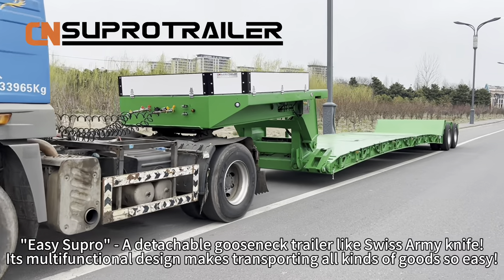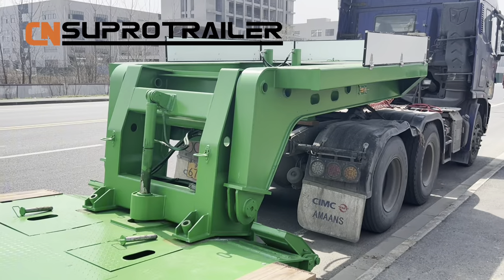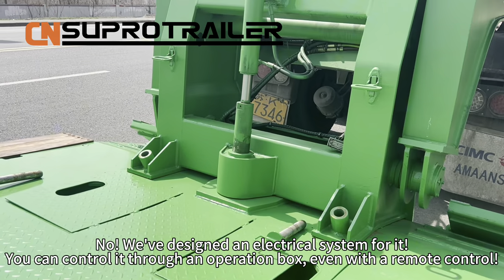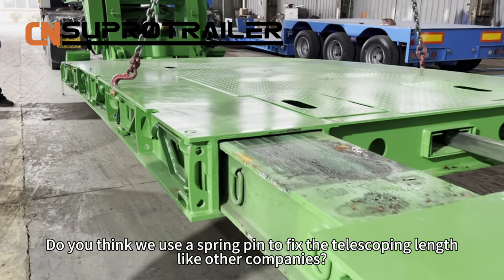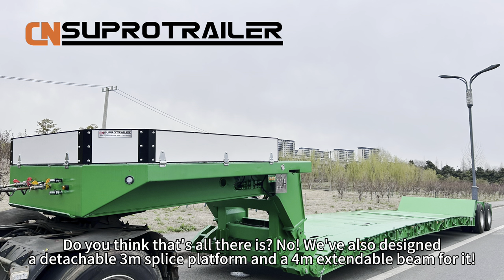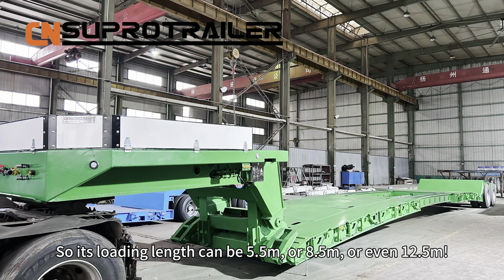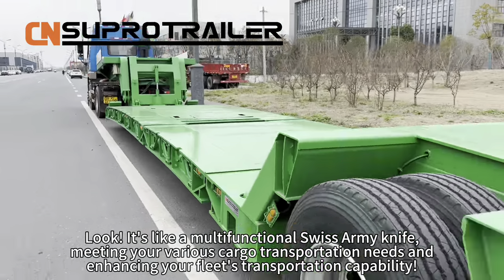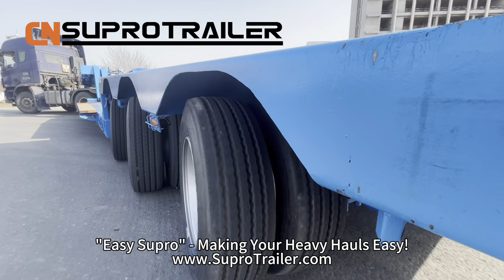Easy Supro" - The Swiss Army Knife of The Hydraulic Gooseneck Low Bed Trailer!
"Easy Supro" - A detachable gooseneck trailer like a Swiss Army knife! Its multifunctional design makes transporting all kinds of goods so easy!
❐Do you think this is just an ordinary 2 axles low bed trailer? No! It's a Hydraulic and Detachable gooseneck low bed trailer!
❐Do you think we need to push or pull levers to operate this trailer? No! We've designed an electrical system for it! You can control it through an operation box, or even with a remote control! This greatly enhances the convenience of operating the trailer!
❐Do you think we use a spring pin to fix the telescoping length like other companies? No! We've installed pneumatic pins in the telescoping beam, allowing you to easily lock the length you desire with just a press of a button!
❐Do you think that's all there is? No! We've also designed a detachable 3 meters splice platform and a 4 meters extendable beam for it! So its loading length can be 5.5 meters, or 8.5 meters, or even 12.5 meters! No matter how long your cargo is, we've got it covered with ease!
❐Look! It's like a multifunctional Swiss Army knife, meeting your various cargo transportation needs and enhancing your fleet's transportation capability!
❐So what we want to tell you is, if you want to purchase advanced heavy transport equipment to enhance your fleet's transportation capabilities, please contact Supro Trailer!
"Easy Supro" - Making Your Heavy Hauls Easy!